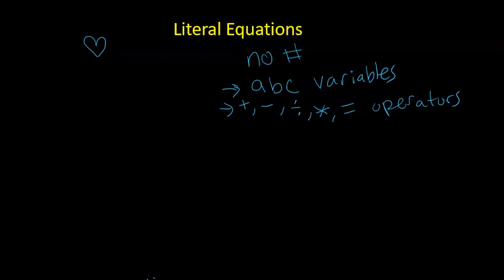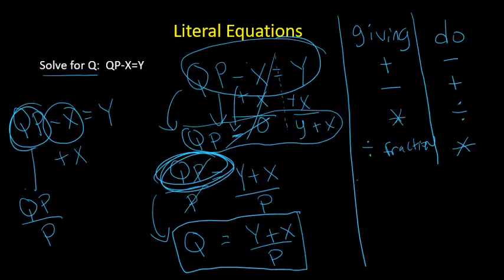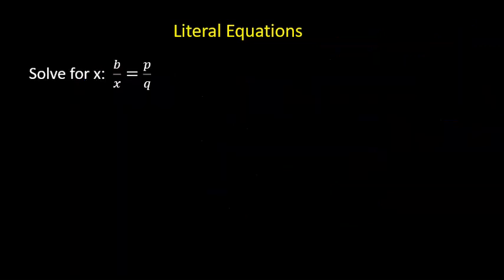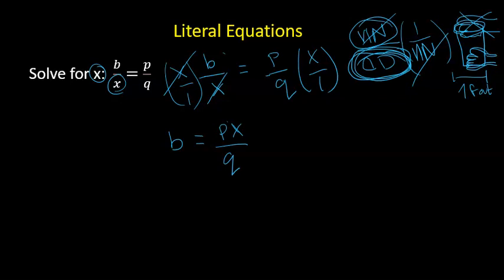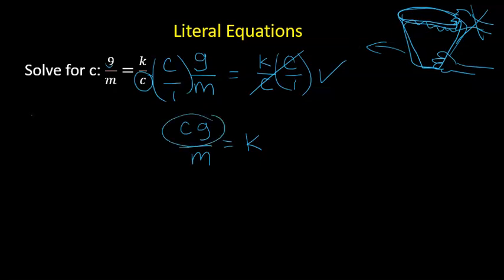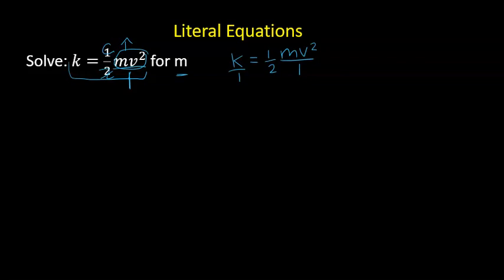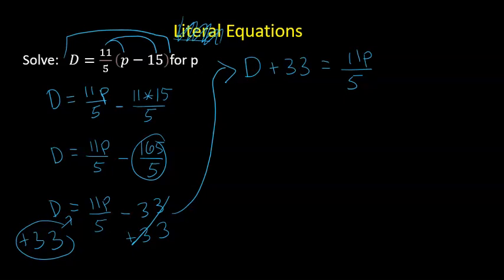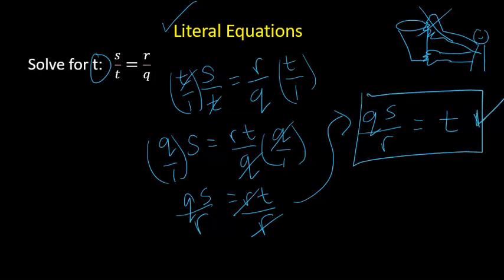Literal Equation Examples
Learn how to solve literal equations plus a few standard equations.